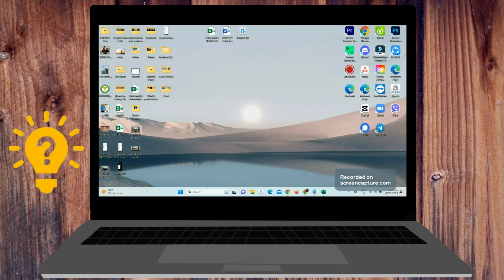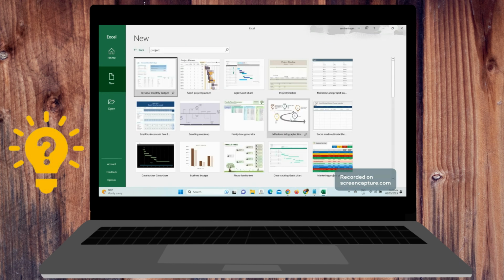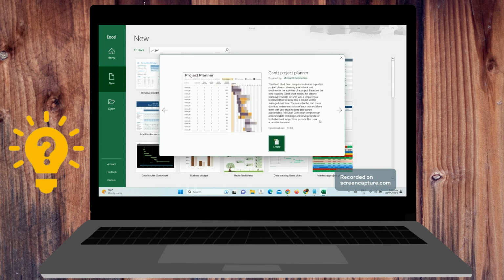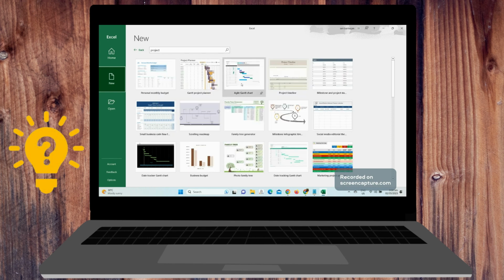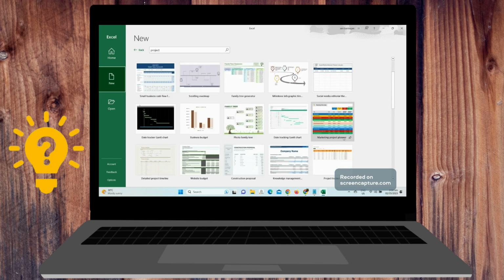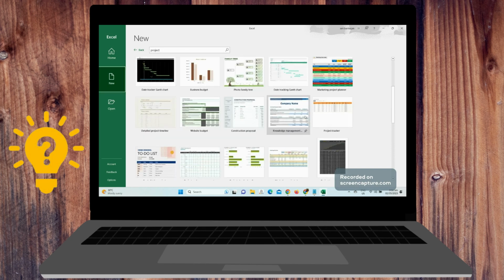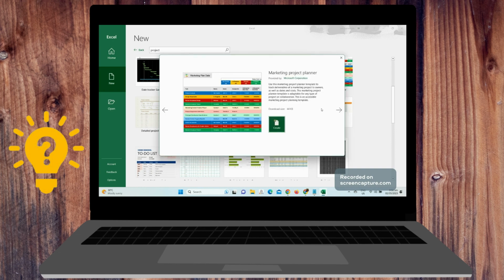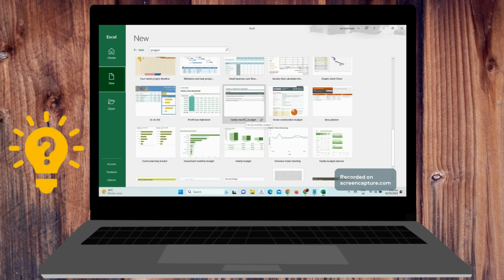How to Use Excel for Project Management in Under 3 Minutes | Social Tech Insider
In this tutorial video from Excel we explain to Use Excel for Project Management in Under 3 Minutes